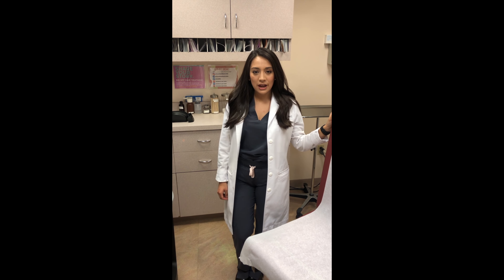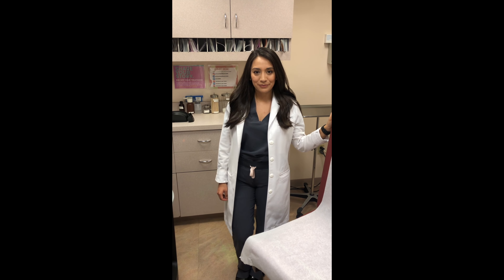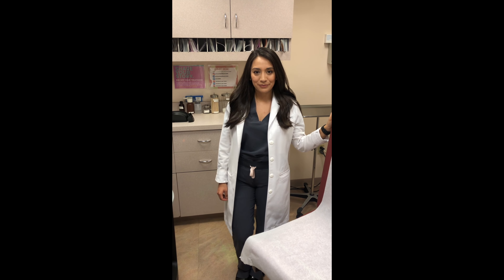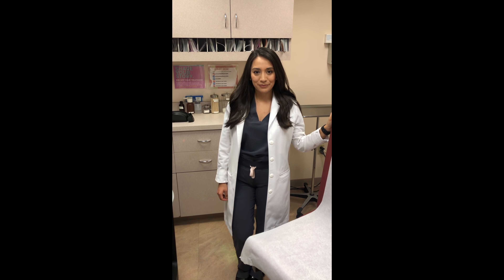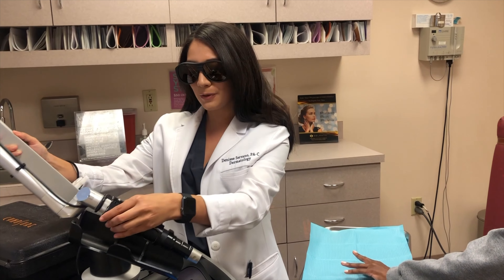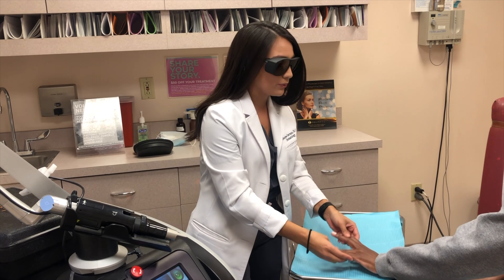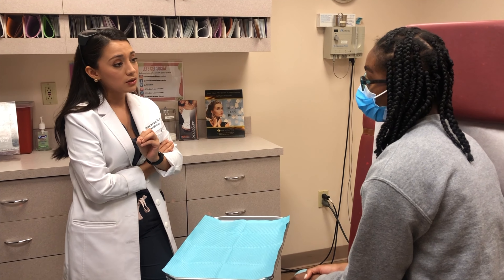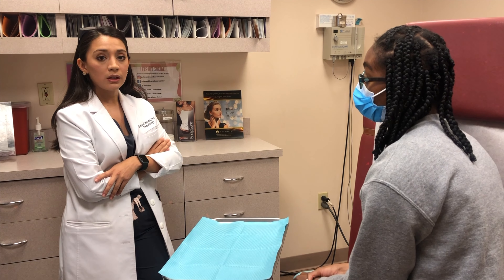The Picosure Laser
Presented by Denisse Serrano, PA-C